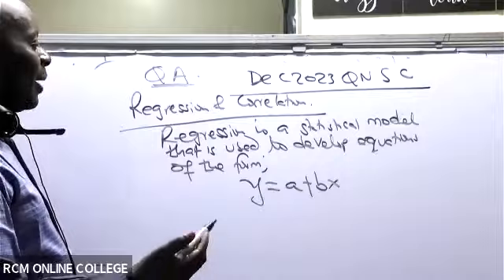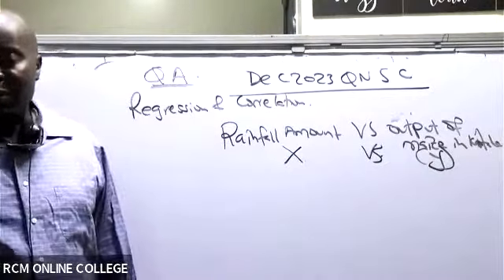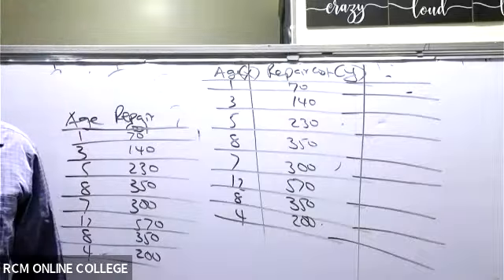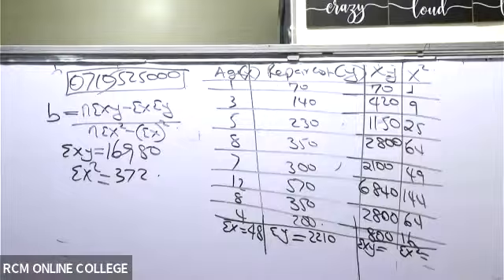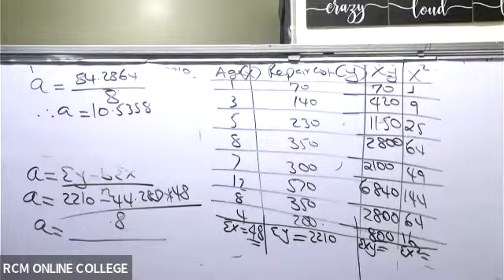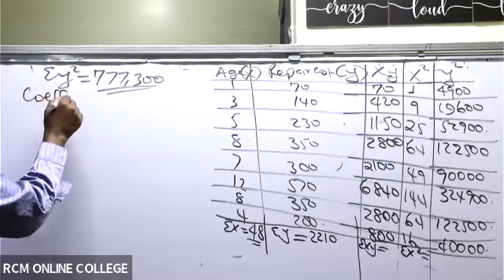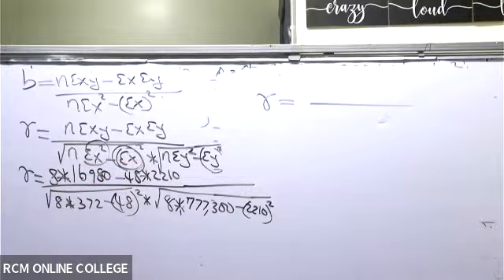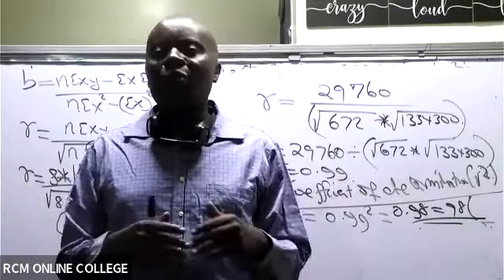QA-Correlation and Regression Analysis-CPA KENYA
𝐂𝐨𝐮𝐫𝐬𝐞𝐬 𝐰𝐞 𝐨𝐟𝐟𝐞𝐫:
RCM Online College – Where Success Begins!